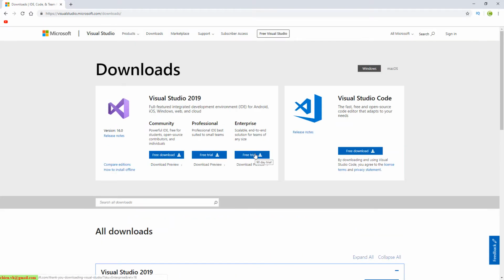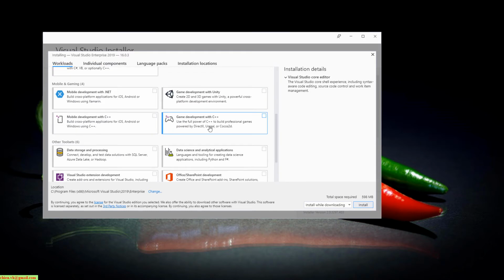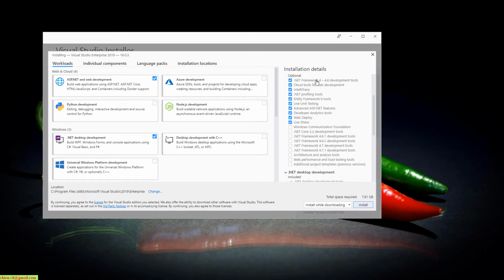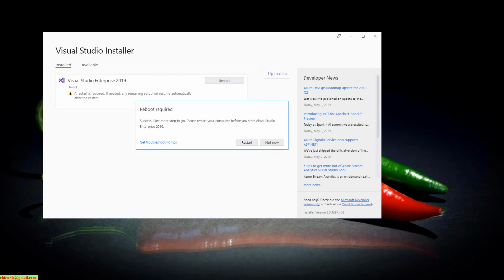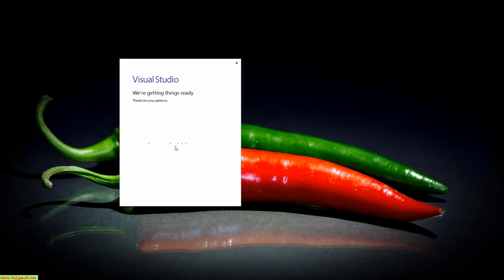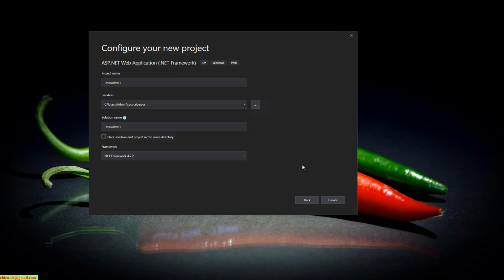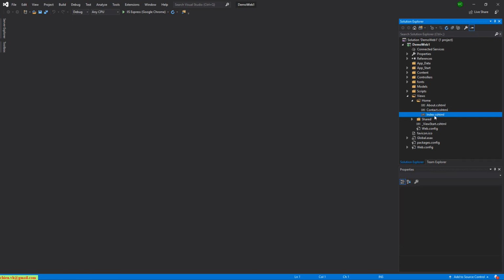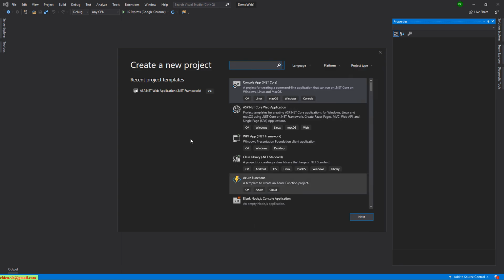Install Visual Studio 2019 IDE in Windows 10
Install Visual Studio 2019 Full & Review on Windows 10.
How to download & install visual studio 2019 in Windows 10?
Install Visual Studio 2019 Tool.
Setup Visual Studio 2019 on Windows.
Visual Studio new version.
Visual Studio latest version.
How to Download and Install Visual Studio for C#?
How to install and activate Visual Studio 2019?